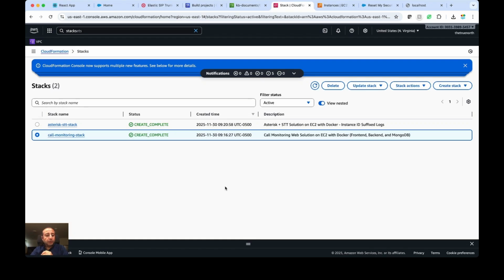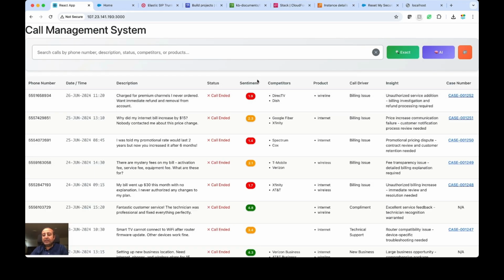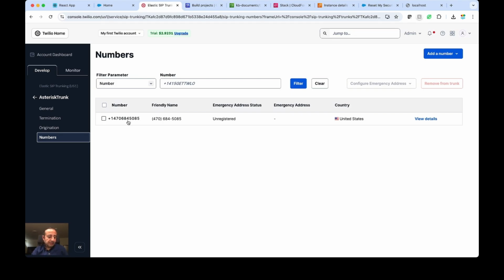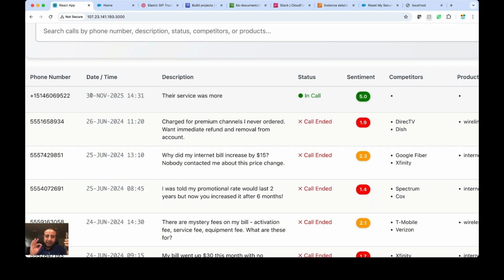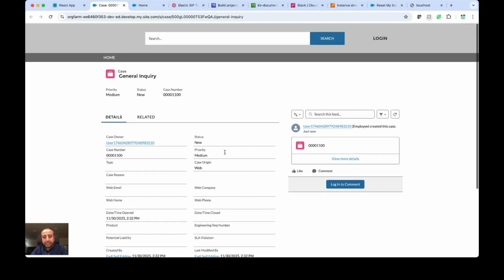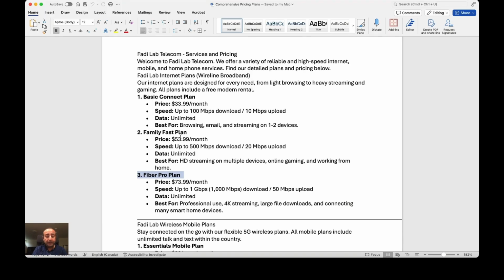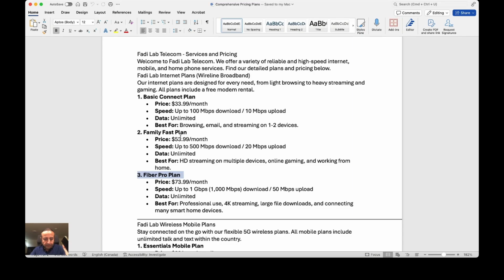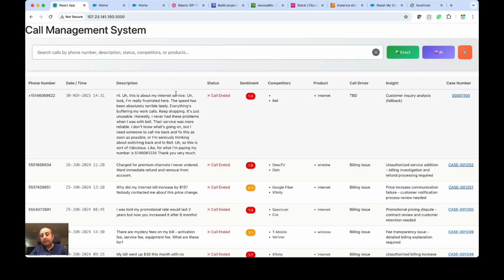Speech Analytics + Grounded Virtual Agent Live Human VA Conversation Demo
Exploring the edge of what one architect can do in a month has become my yearly ritual. Every time a cloud certification is renewed or a new one is earned, it’s followed by a real, end‑to‑end build to prove the concepts in production-style conditions.

This year’s challenge: a hybrid AWS + Google Cloud speech analytics and virtual agent solution, fully grounded in local data, editable with zero code. The system goes from live voice to rich transcription, layered insights, and a voice-first virtual agent you can actually talk to as if it were a human, all orchestrated in a cloud-native, event-driven architecture.

The goal is simple: take the theory behind certifications and pressure-test it with a one-person, one-month build that could realistically sit inside a modern contact center or AI-enabled business. If you are exploring AI voice, speech analytics, or hybrid cloud patterns, this experiment is designed exactly for that conversation.